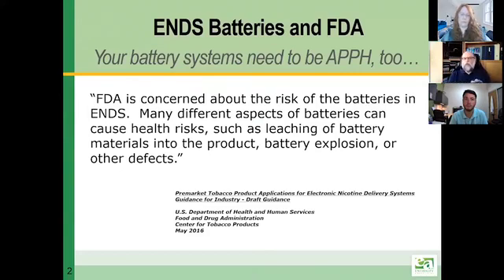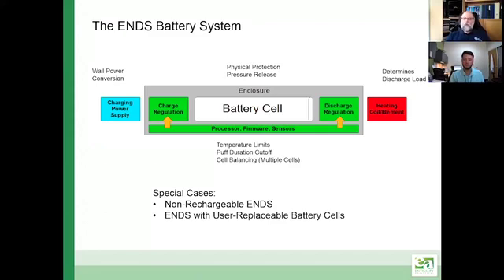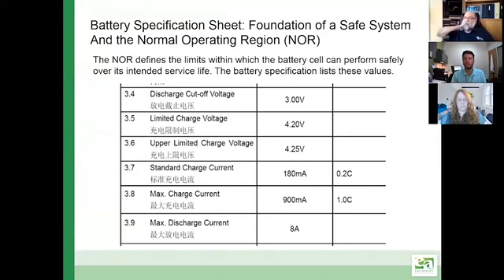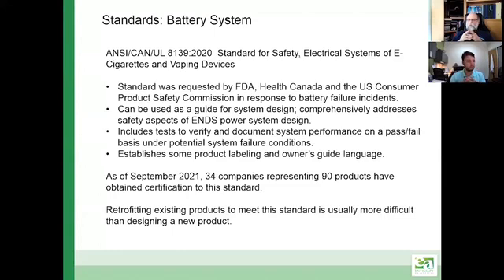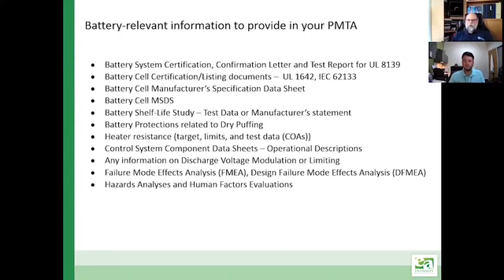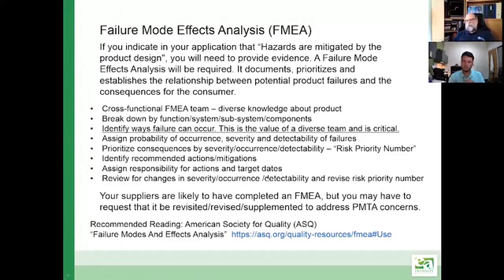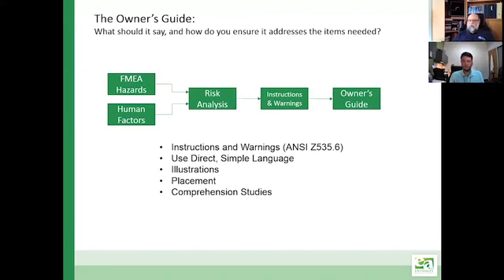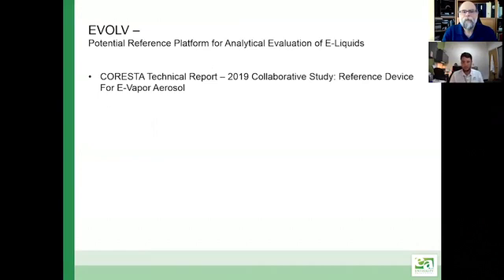Webinar: ENDS Battery and Device Safety Assessments for PMTA Applications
Enthalpy Analytical hosted webinar discussing ENDS products and how to prepare battery-relevant information for your Premarket Tobacco Product Application (PMTA). Guest presenter Douglas Burton shares his tips and guidance for a successful PMTA submittal.